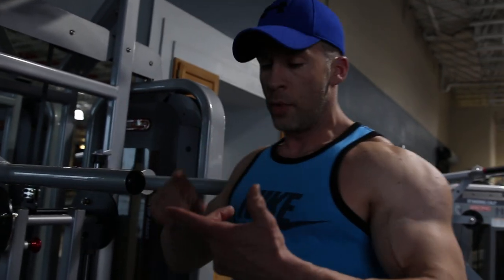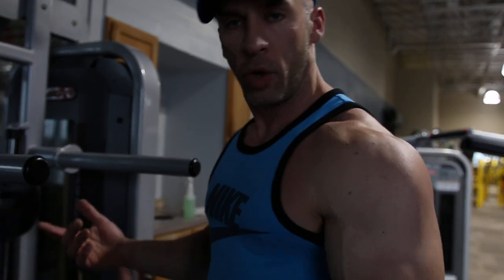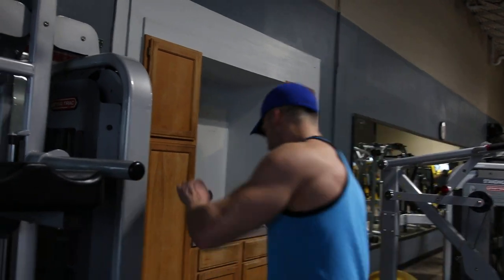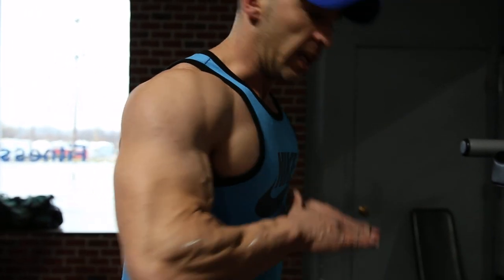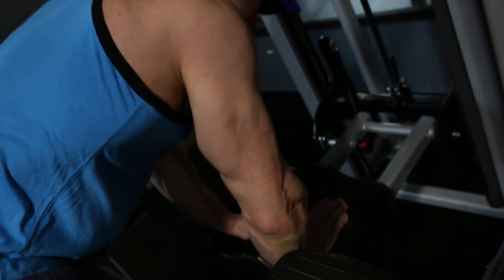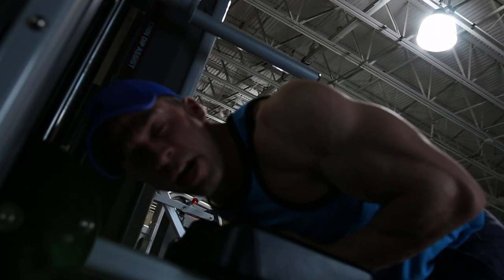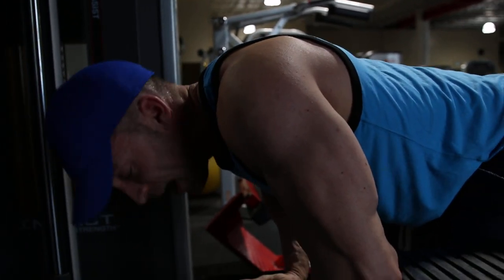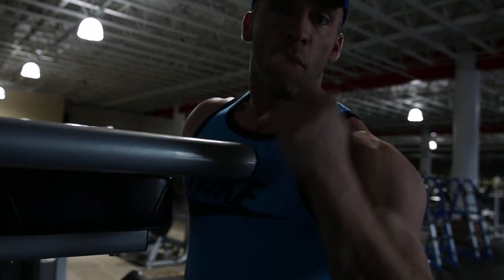How To Build Your Inner Chest 2021 ~ Quick Tip ~ Ryan Weber Training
Learn a quick tip to build your chest and inner chest muscles. Many guys struggle to develop this area because it takes certain movements to activate the right muscle fibers.

This is a quick tip and short video that highlights a certain movement for your inner chest. It all comes down to hand placement and choosing the right movements. Watch and try this out as soon as possible!

Pro Tip: Try this same movement with a close grip push-up in between your regular working sets!

Ryan Weber Training is about achieving a lean, muscular, and aesthetic physique that catches attention even if you have failed to complete any other coaching program. The difference with these programs is how you will develop your mindset around any goal you set from this point on. Gain control of your life. Learn the best strategies to quickly lose fat, build lean dense muscle, and feel your best. Build Muscle and Burn Fat You will receive the emotional support to develop the mindset that makes the results stick. No more being frustrated with your current results or having an unhealthy body image. You can gain more confidence and more trust in yourself to achieve anything if you follow what I am about to show you.

Personal success is the result of a healthy mental, physical, and intellectual dynamic. When you learn how to organize the chaos in your mind and align your thoughts for a specific purpose, you will grow in ways you never knew you could. It’s not just about looking good, rather thinking and feeling your best no matter what the situation. Build Muscle and Burn Fat You will learn how to transform your body almost effortlessly and how to organize the information in your mind to get consistent results. Gone are the days of frustration and spinning your wheels to get minimal results. Imagine knowing the steps to success every time you encounter a new obstacle. The goals you set will now be benchmarks in your quest for success and personal development. You will not have to spend hours at the gym and be a complete slave to your diet. Eating will be fun, enjoyable and you will learn the proper way to design a diet that burns fat and builds lean muscle with ease. You will finally be able to enjoy the fruits of your labor and show off your hard work without having to worry if you can maintain your results. Once you understand how to be persistent and create consistency, you will continuously be able to build on your current success.

How To Build Your Inner Chest 2021 ~ Quick Tip ~ Ryan Weber Training chestworkout # buildinnerchest ryanwebertraining homechestworkout home chest workout